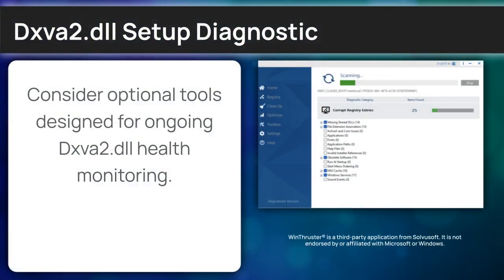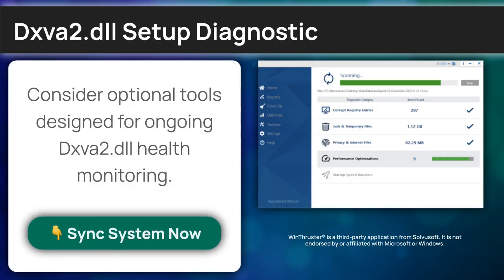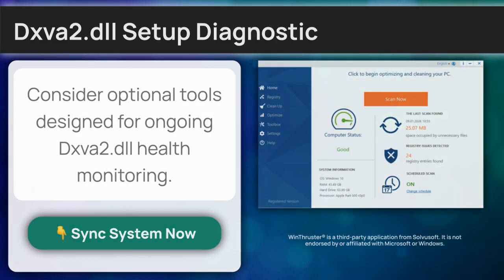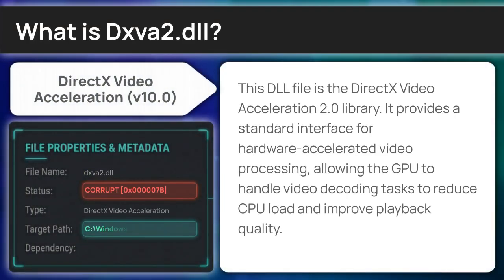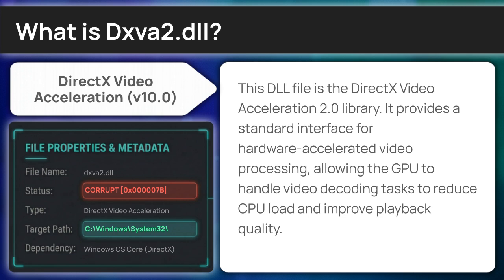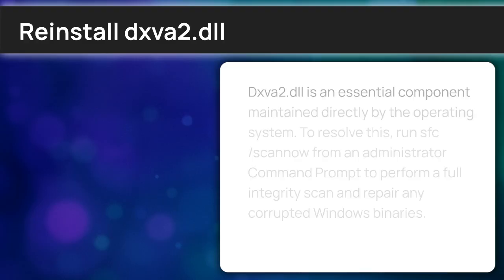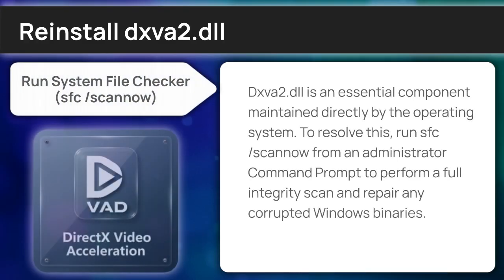Dxva2.dll Not Found? Here's the Fast Fix!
What exactly is Dxva2.dll? This DLL acts as a shared toolbox for Windows OS Core (DirectX), allowing it to run essential processes. If Windows can’t find it, the issue is often related to missing components or an incomplete installation.

This DLL file is the DirectX Video Acceleration 2.0 library. It provides a standard interface for hardware-accelerated video processing, allowing the GPU to handle video decoding tasks to reduce CPU load and improve playback quality.

Dxva2.dll is a System DLL that depends on the DirectX Video Acceleration framework in Windows OS Core (DirectX). I’ll walk through standard troubleshooting steps that may help restore normal operation.

▶ Key points in this video:

- Resetting settings related to dxva2.dll
- Get facts about the dxva2.dll file

Timestamps:

00:00 - Start Here
00:17 - Explore details regarding the dxva2.dll component
00:37 - Reconnecting components required by dxva2.dll
00:59 - Initiating a full system restart
01:17 - Identifying reliable download sources
01:36 - Optional utilities for system upkeep